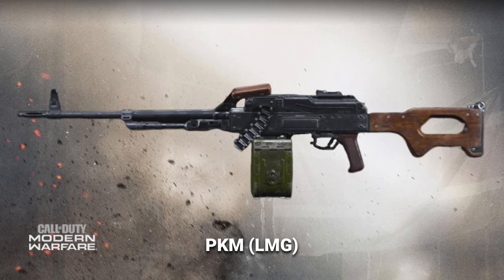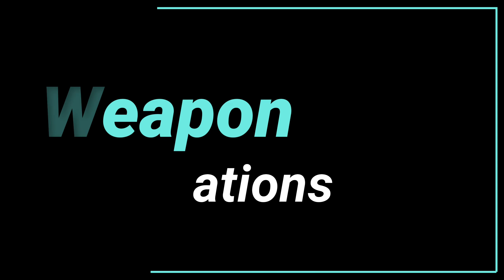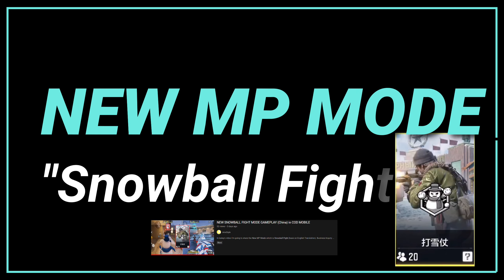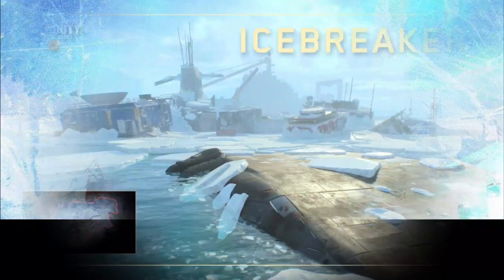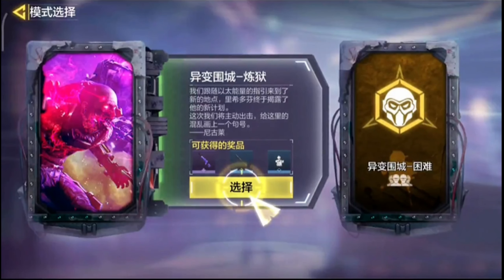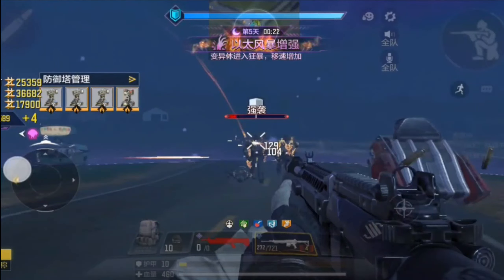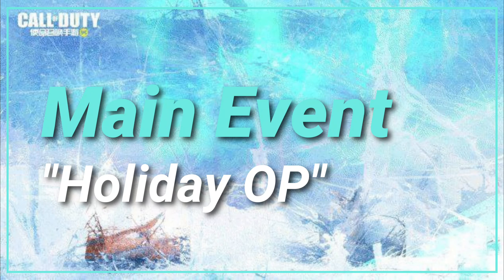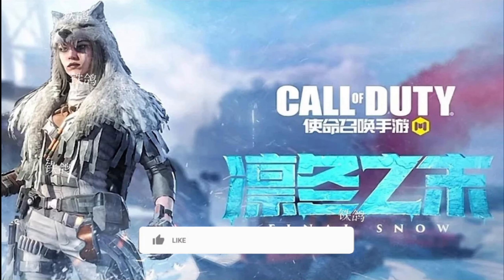S11 - ICEBREAKER MAP, PKM, D13 & MORE LEAK!! | COD MOBILE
In today's video I'm going to share the Season 11 Content.

Hi, I'm Aries. Thank you for giving some time by watching this video that means a lot.